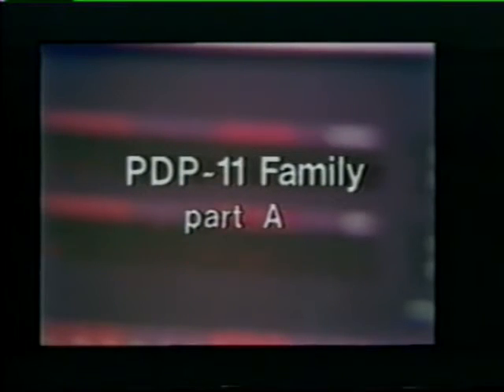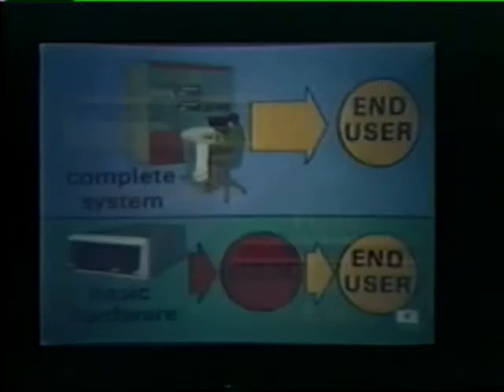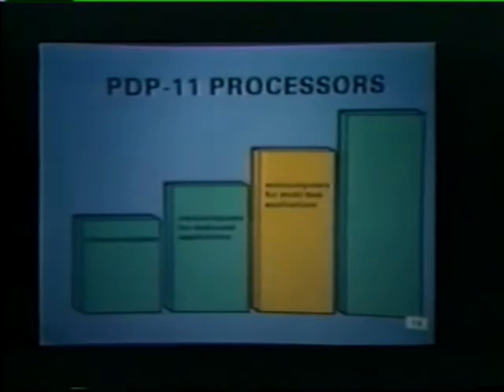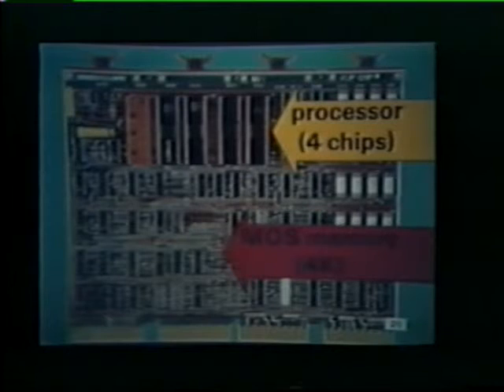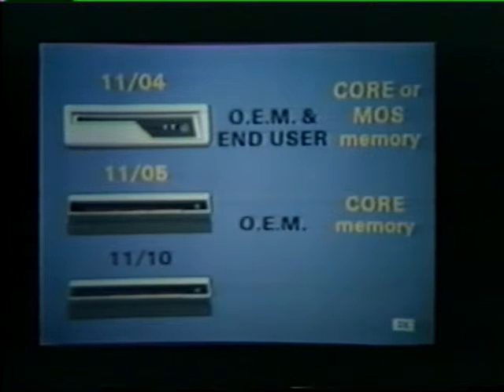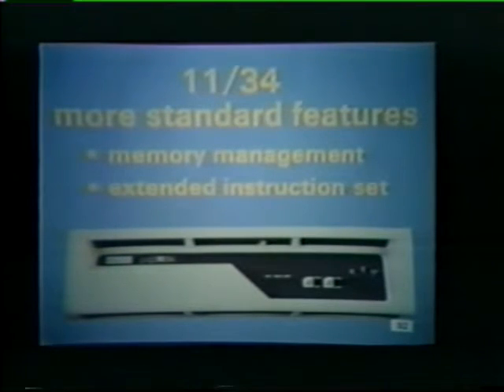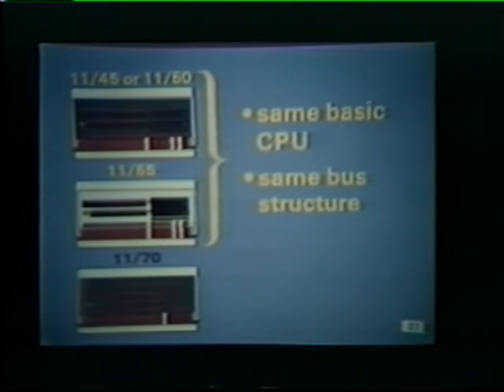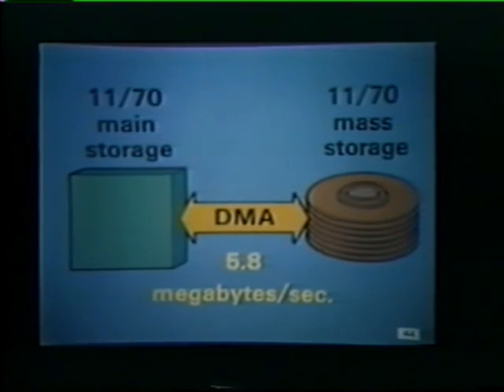Tape 25 - PDP-11 Family part A